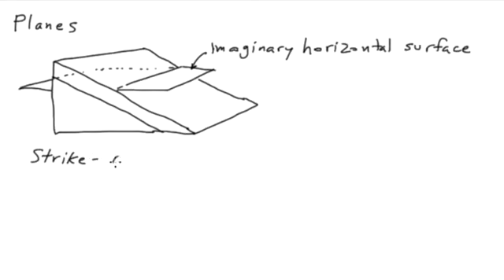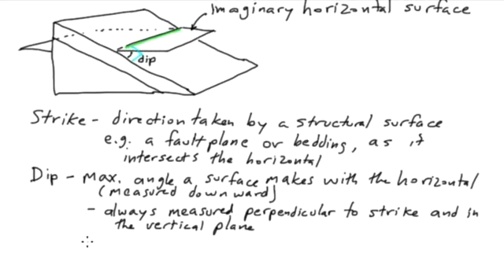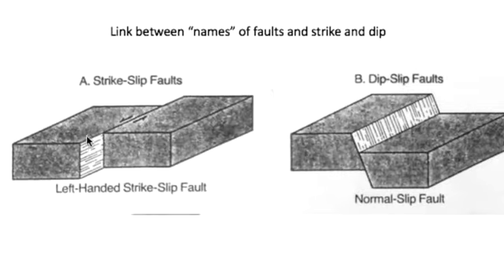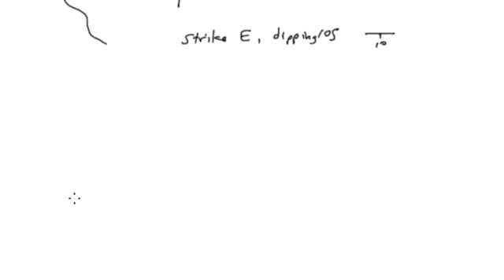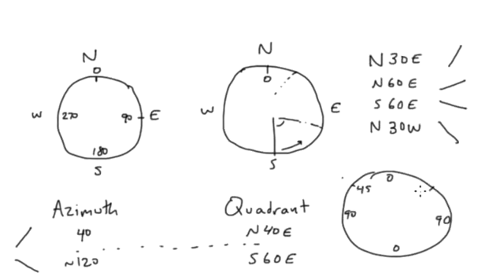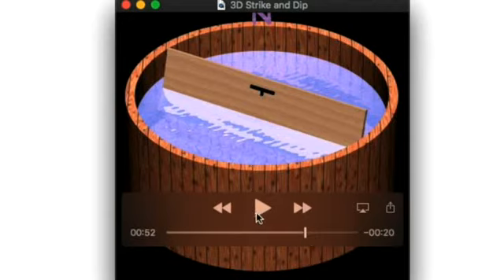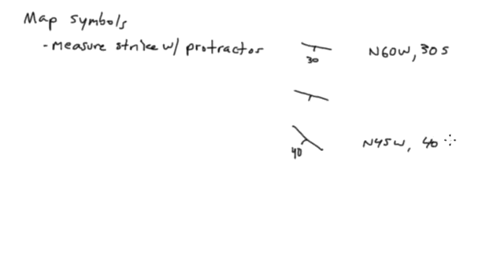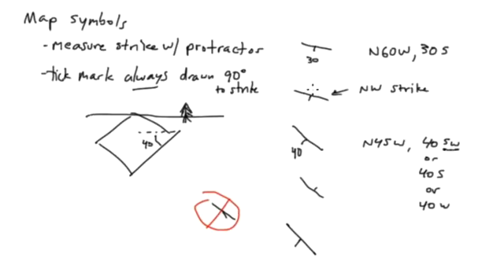Strike and Dip Intro